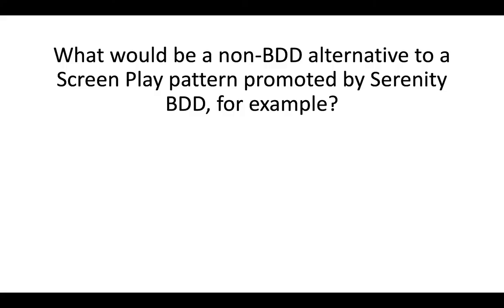BDD and Screenplay Pattern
This video is about using Screenplay without BDD.